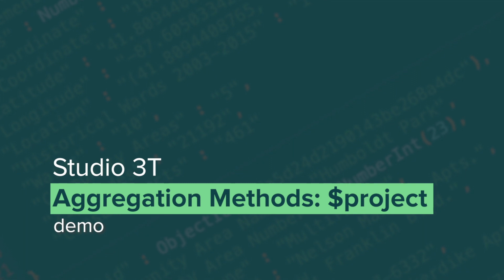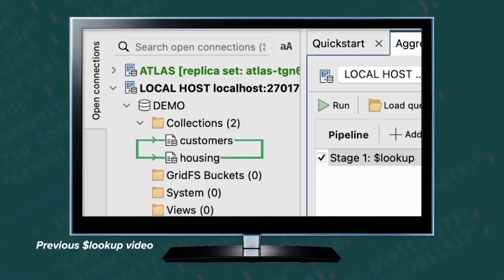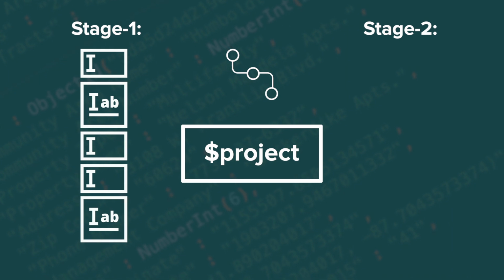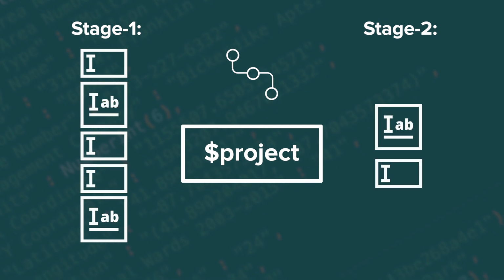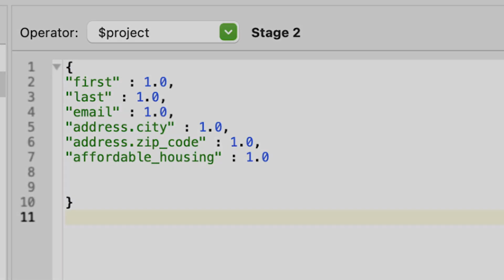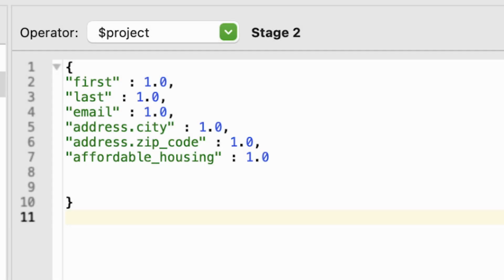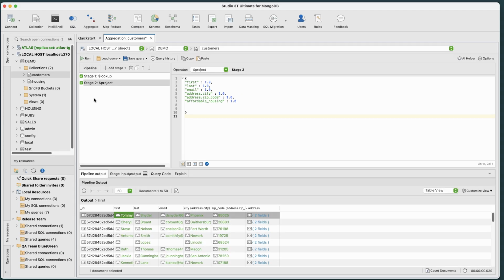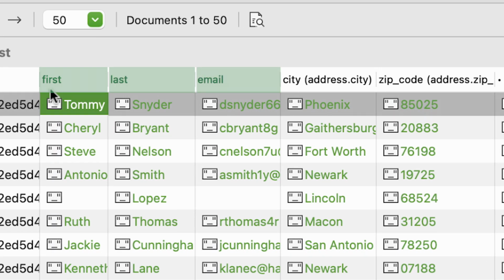MongoDB Aggregation Methods: Using the $project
Use the MongoDB $project operator to limit your aggregation to specific fields.

By using the Aggregation Editor and an $project operator, you can improve performance, minimize the data you need to aggregate, and limit your fields to just the ones you need.